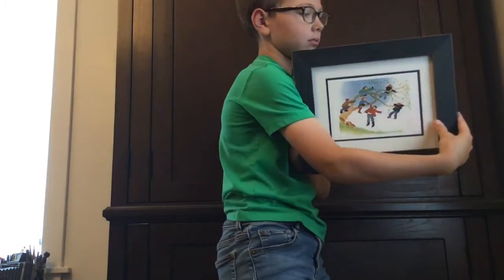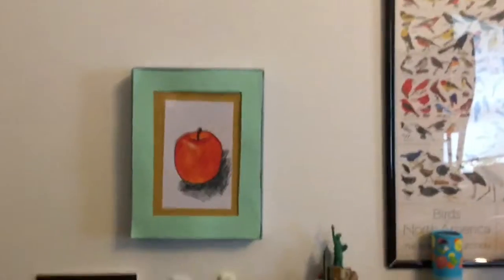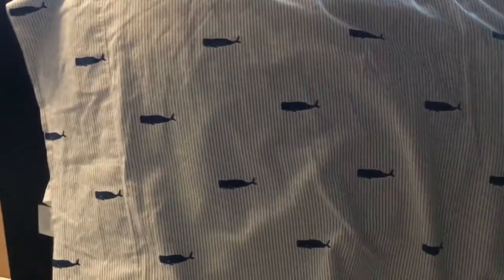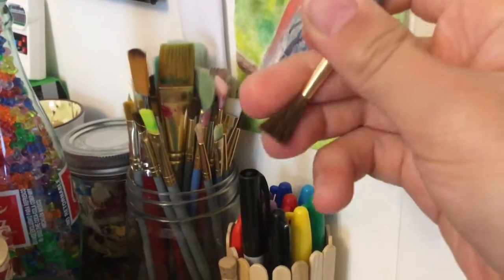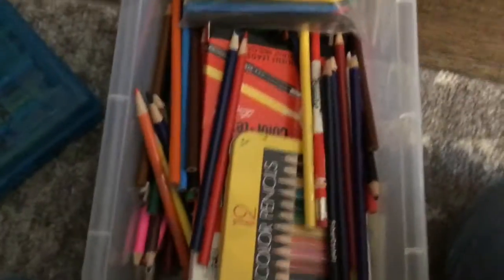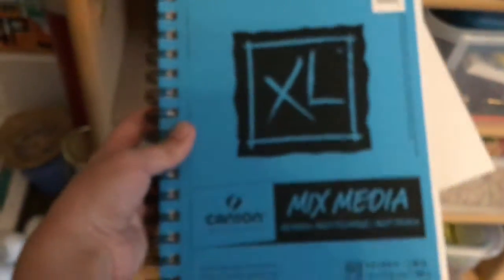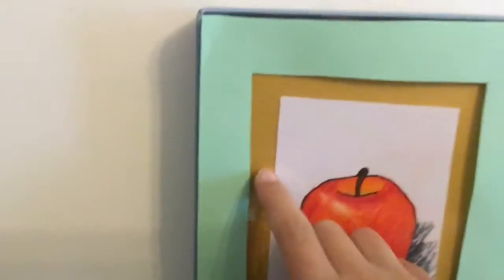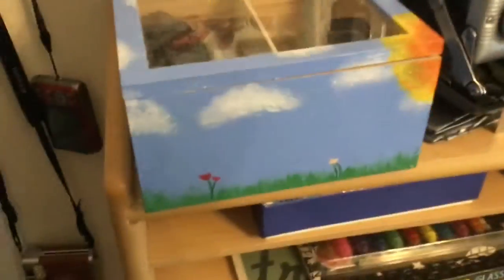Ten Art Tips And Tricks!!!